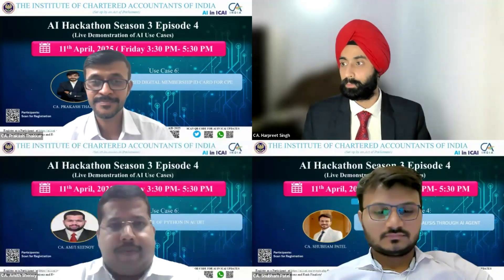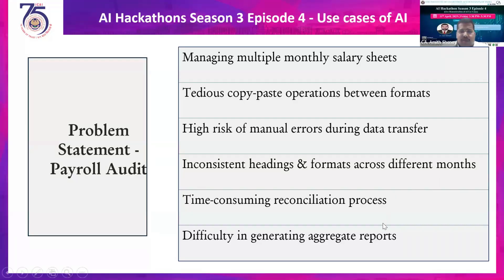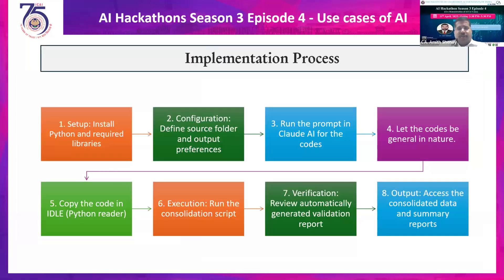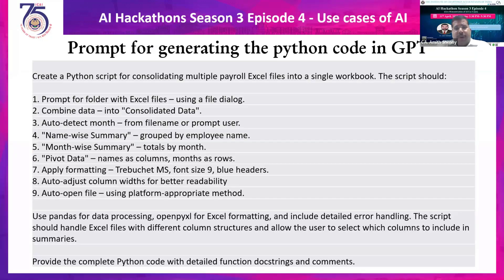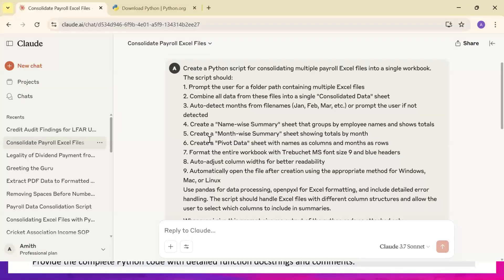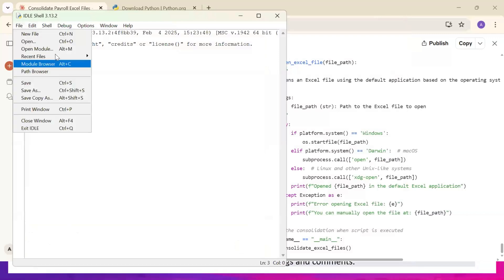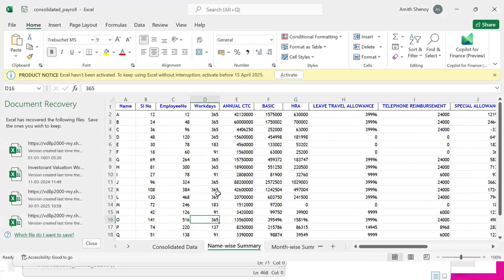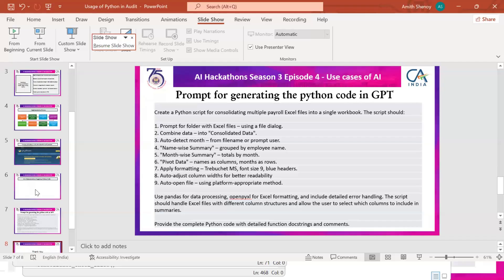AI Hackathon S3 Ep-4: UC 7 – Usage of Python in Audit – CA Amit Shenoy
🚀 AI Hackathon Season 3 – Episode 4
📅 Held on 11th April 2025 (Friday)
⏰ Time: 3:30 PM to 5:30 PM (IST)
🎓 Earn 2 CPE Hours (Unstructured)

Welcome to the grand finale of innovation and intelligence – a flagship initiative by The Institute of Chartered Accountants of India (ICAI), where the brilliance of AI meets the depth of accounting expertise!

In this power-packed episode of AI Hackathon Season 3, witness a Live Demonstration of AI Use Cases crafted by professionals and visionaries from across India. These use cases aim to transform the way Chartered Accountants think, work, and serve – bringing AI into real-life professional scenarios.

The event features insightful presentations, high-impact discussions, and a panel of thought leaders evaluating solutions that blend technology with accounting, audit, compliance, taxation, and more. It is an unmissable opportunity to see AI in action — from automation of audits to intelligent data analysis, and everything in between.

🎯 Whether you're a tech-savvy Chartered Accountant or just beginning your journey into the world of AI, this session promises to offer actionable knowledge, expert reviews, and a glimpse into the future of the profession.

Be part of ICAI’s mission to build a tech-empowered accounting ecosystem. 💡